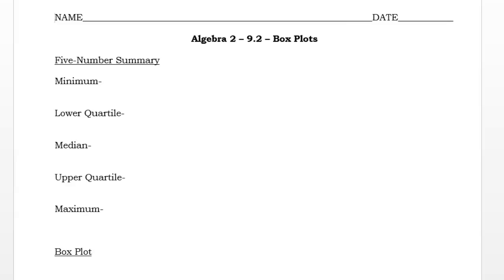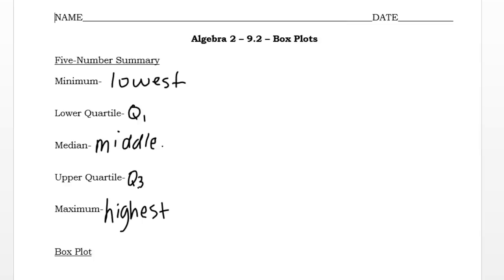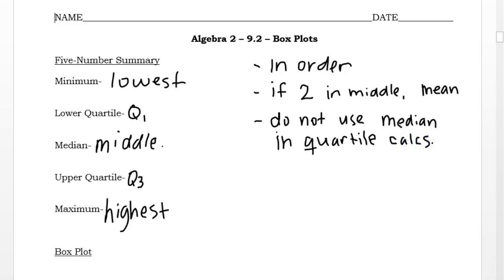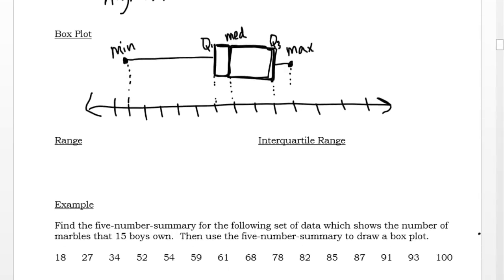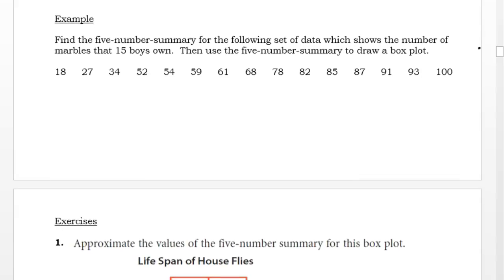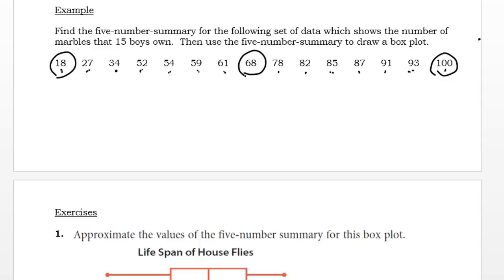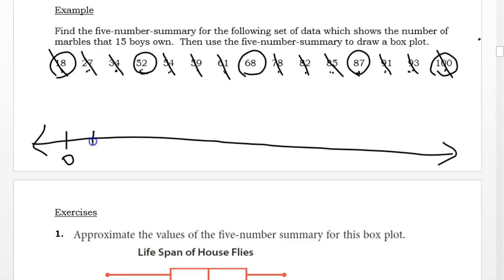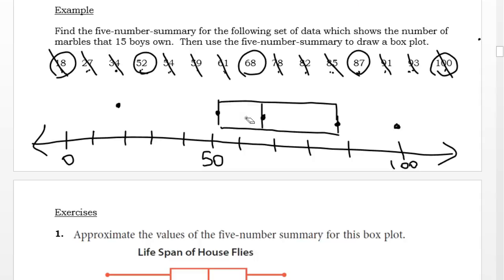Algebra 2 B - 7.2 - Five Number Summaries and Box Plots